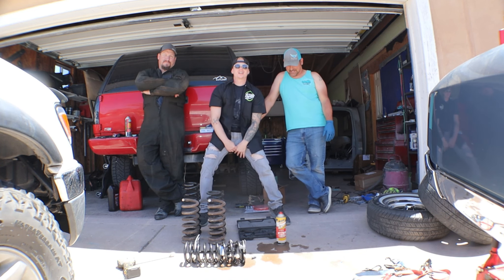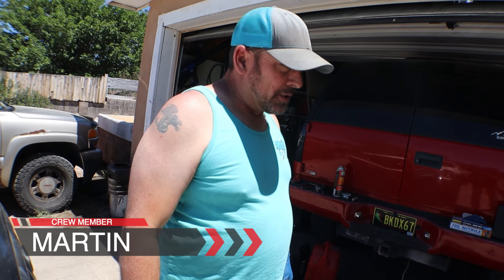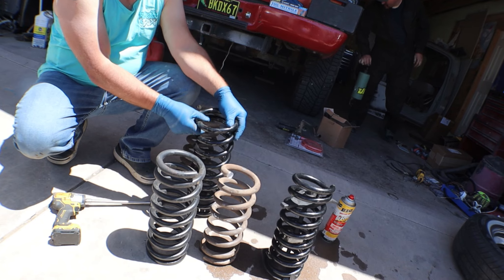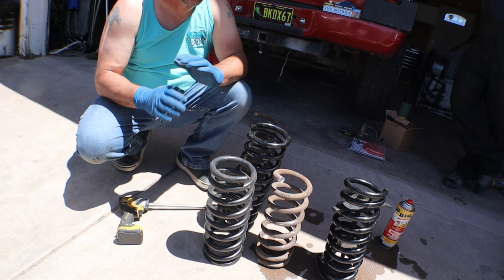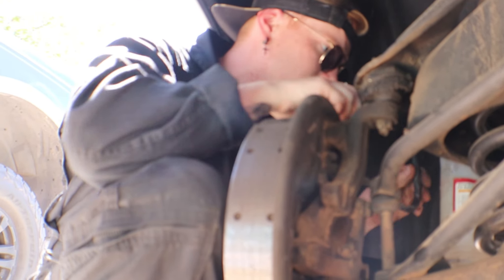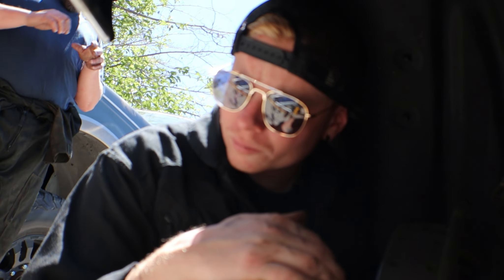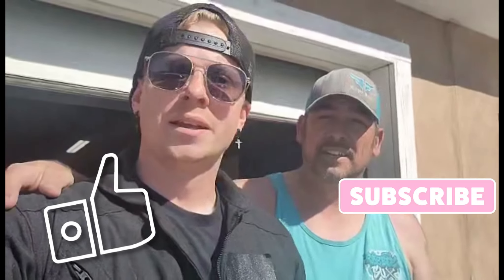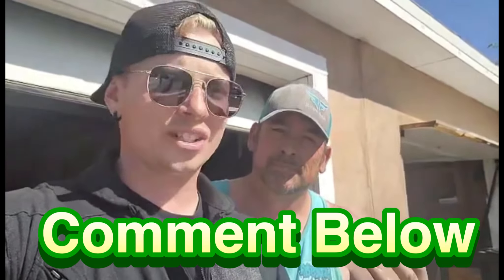Shocked to Spring Forward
swapping springs and shocks on a 1967 Buick Riviera